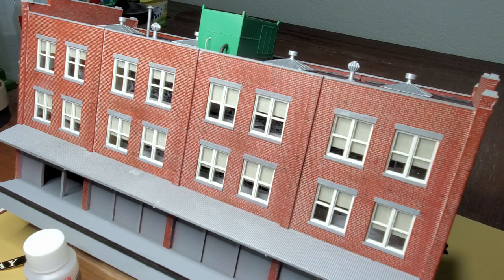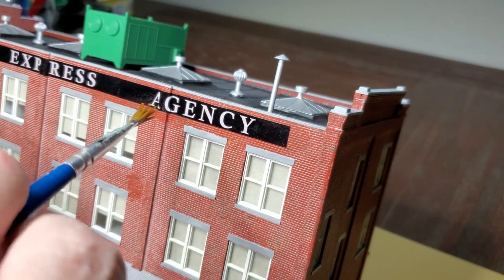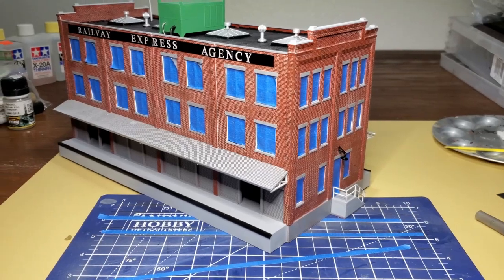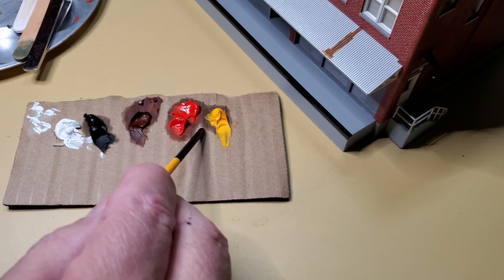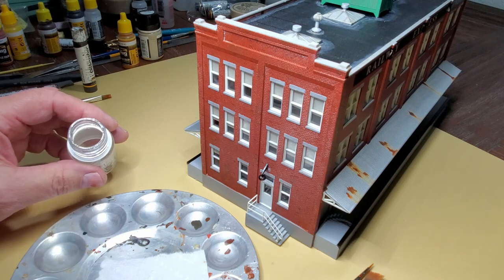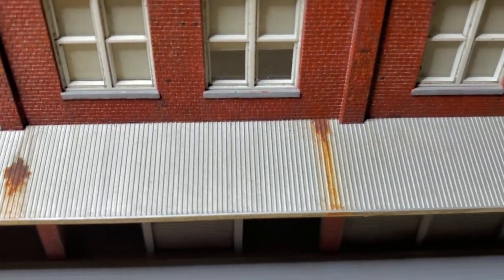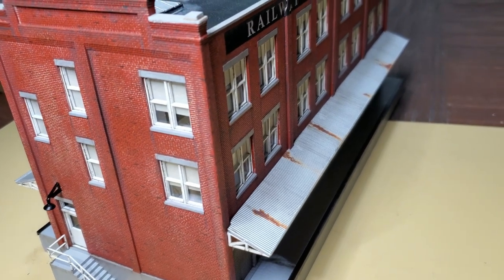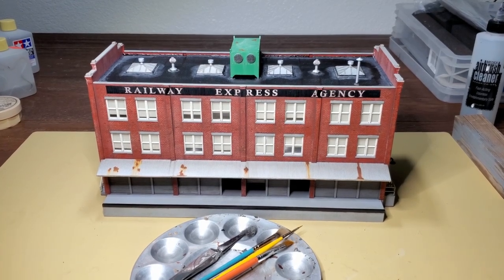Walther's HO Scale REA Building Project Part3. Adding Decals and Weathering the Model.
In this final part of the Walther's REA Building project, I add the kit supplied decals, cleat-coat the model and then weather the REA Building. A combination of artist's oils and MIG Oil paints were used to weather the ERA Building.